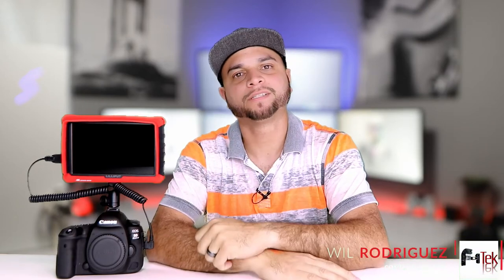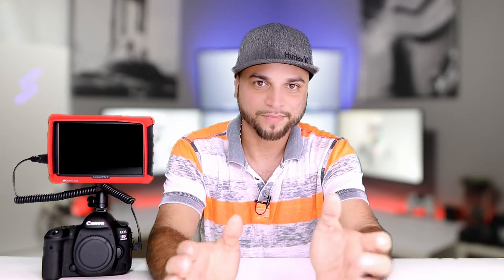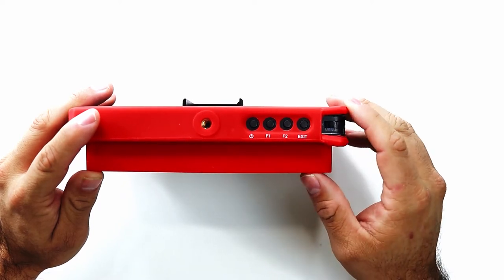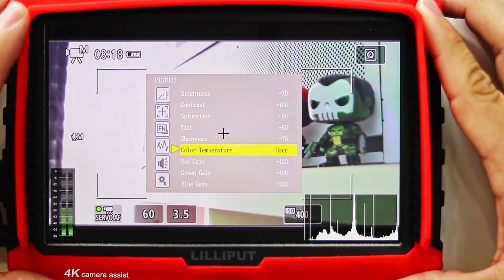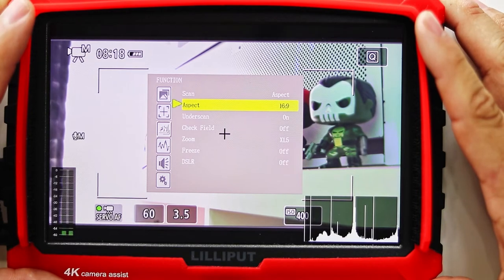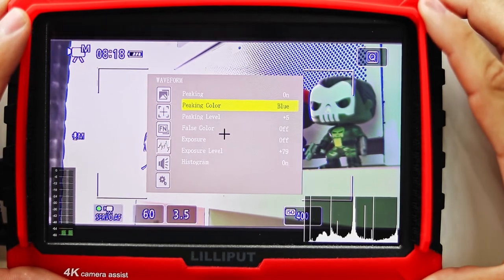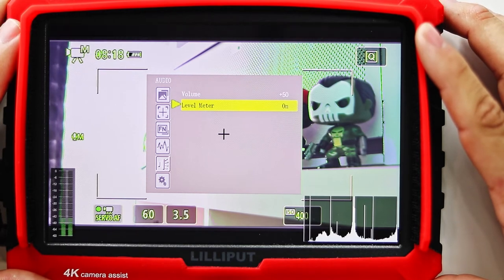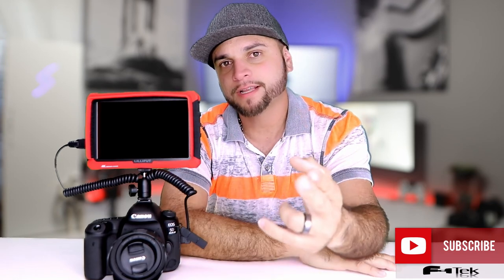LilliPut A7s Monitor + Canon 5D Mark IV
So I purchased a Canon 5d mark IV as my "A" Camera and it has been working out great however, since it doesn't have an articulating screen I wanted to try an external monitor. Is this monitor from Lilliput worth it?  Let's check out the features and see if its worth pairing it with the 5d Mark IV!

Purchase LilliPut A7s monitor